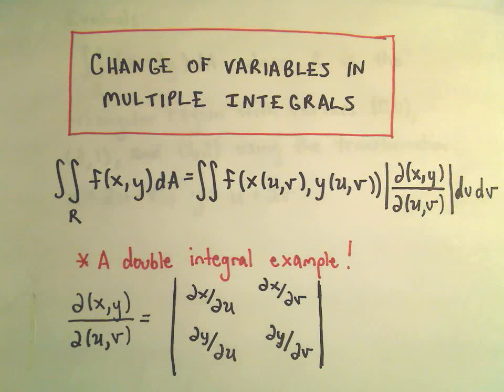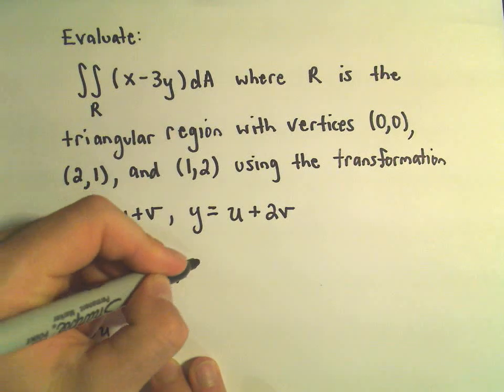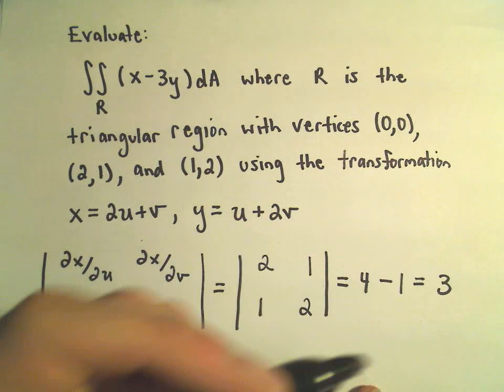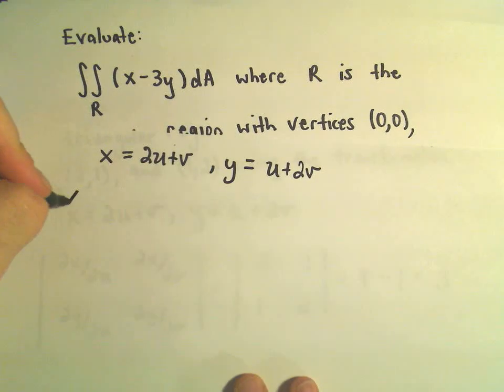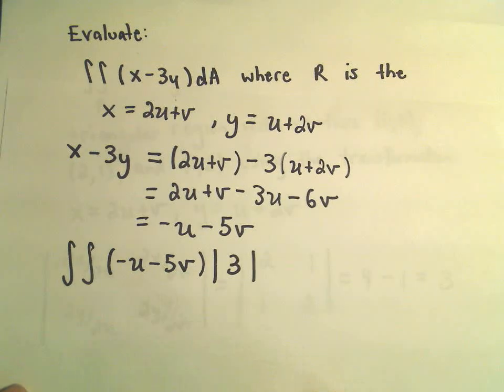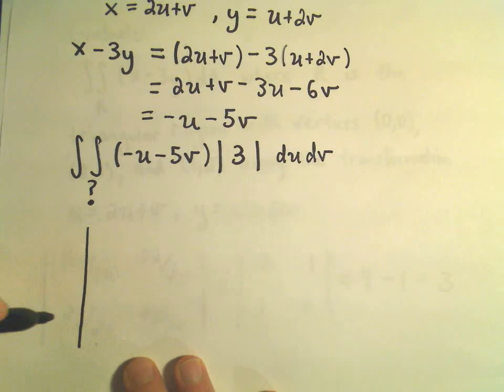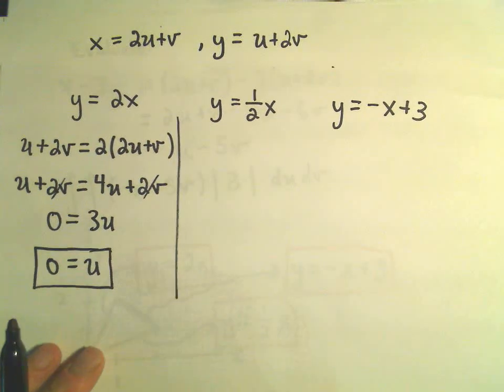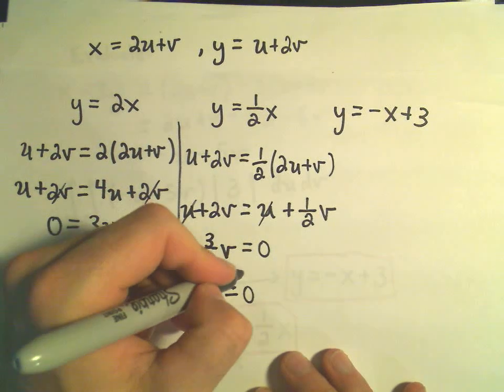Change of Variables in Multiple Integrals: Double Integral Transformation with Jacobian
Change of Variables in Multiple Integrals | Example with Double Integral Transformation
In this video, I solve a double integral using a change of variables to simplify the region and the integrand. We start by transforming the original integral of the function (x - 3y) over a triangular region with given vertices using a transformation of variables, x = 2u + v and y = u + 2v. By applying the transformation and calculating the Jacobian determinant, we convert the integral into a simpler form, and then solve it using the new variables u and v. This step-by-step example will help you understand how to use a change of variables in multiple integrals, specifically in the context of double integrals.

What You Will Learn:

How to set up and evaluate a double integral using a change of variables.

How to apply a transformation of variables in a multiple integral.

How to calculate the Jacobian determinant for a transformation.

How to simplify the limits of integration using a geometric interpretation of the region.